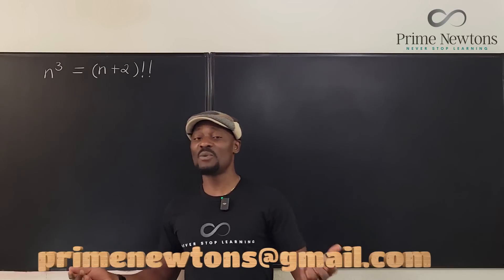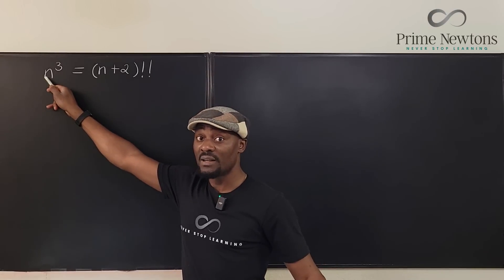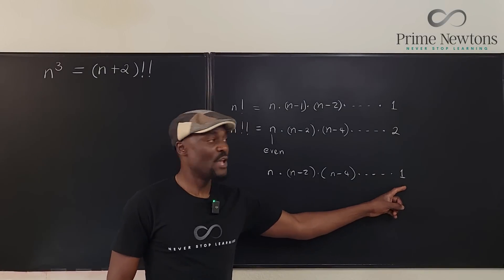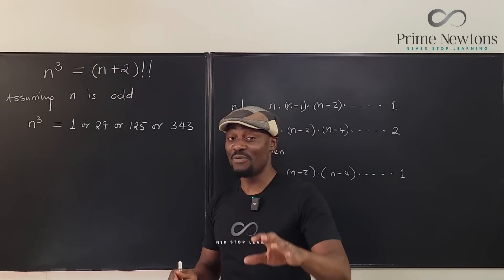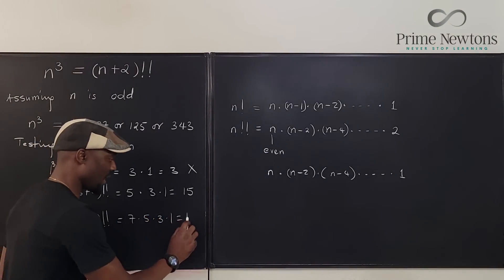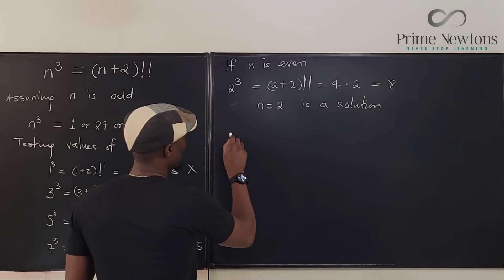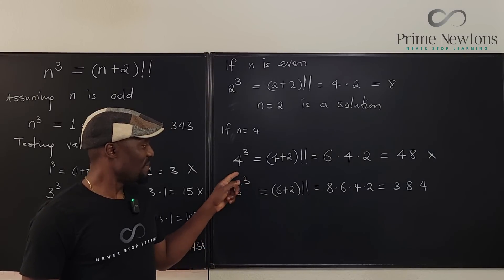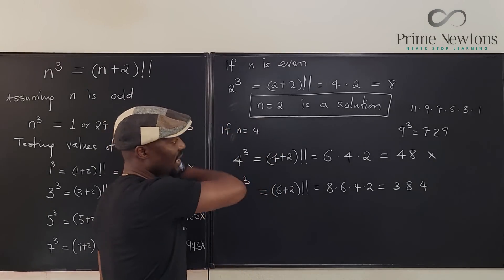n^3 = (n+2)!!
This problem is a double factorial problem and can be solved by trial and error method while paying attention to the behavior of each function in the equation after a certain value of n